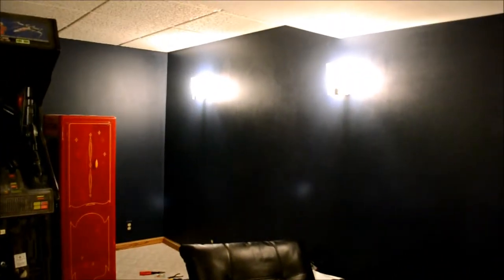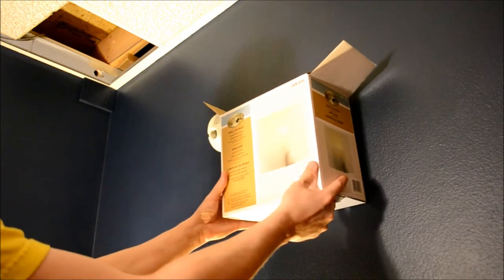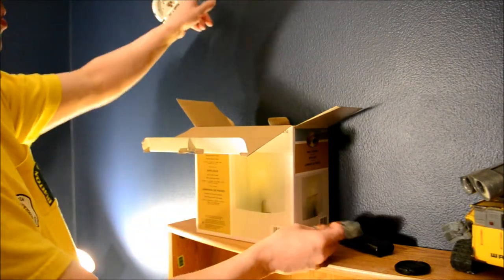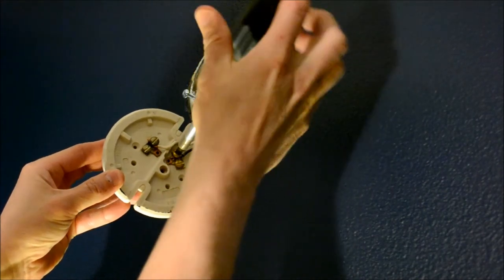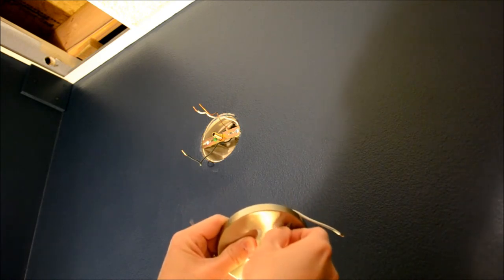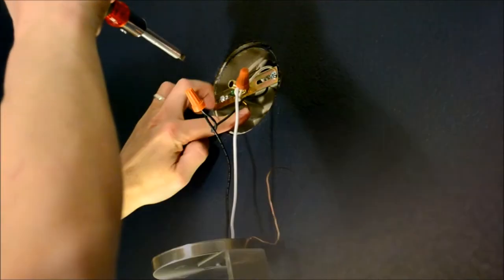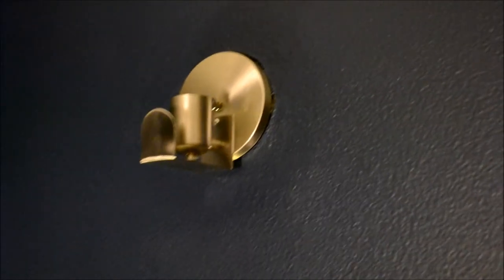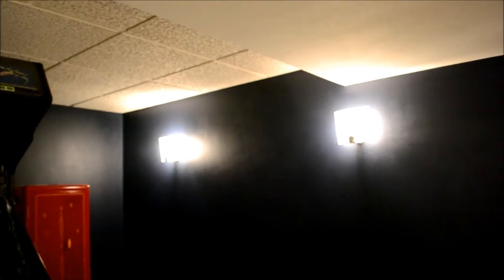How To Change A Light Fixture, Step by Step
In this how to video, I show you how to change out a light fixture, step by step.